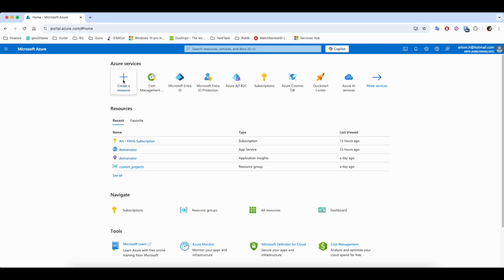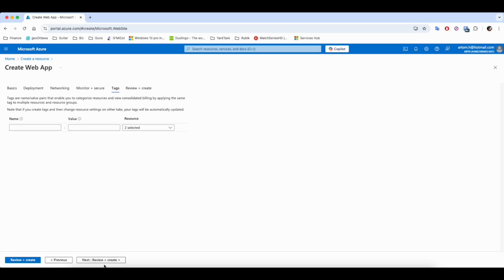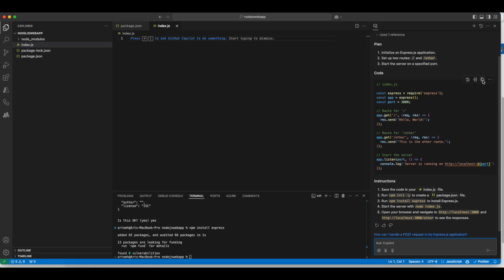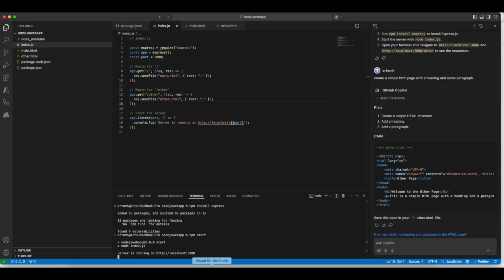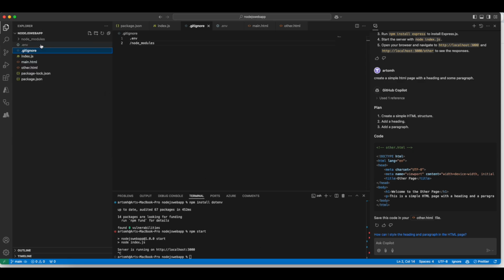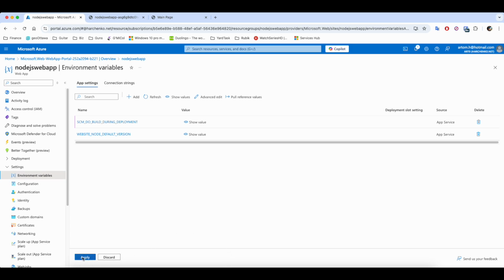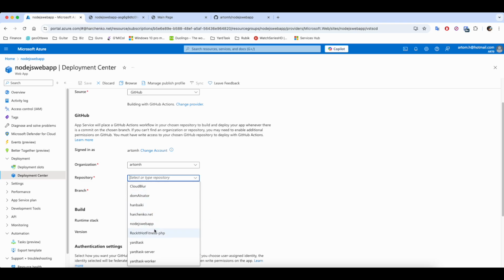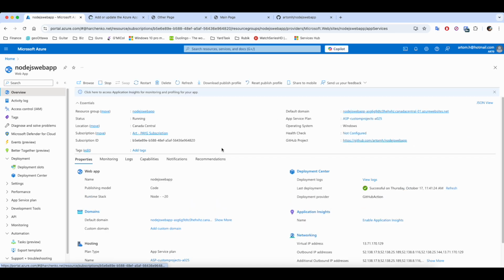How to run Node.js on Azure Web App | Full walkthrough and explanation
In this tutorial I show you how to deploy a simple Node.js web application that uses ExpressJS framework to Azure Web App service.

By the end of the video we will have a working application deployed to Azure Web App that uses Windows OS and Node.js 20 LTS stack.

I will show deploying the app two methods. VS Code Azure plugin, and continuous deployment option to publish directly to Azure Web App from a Github repository.